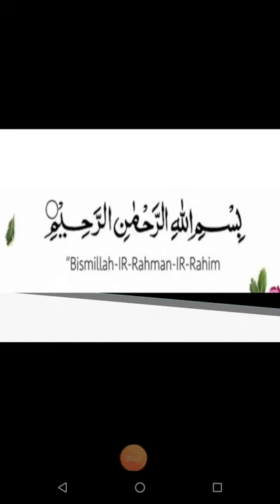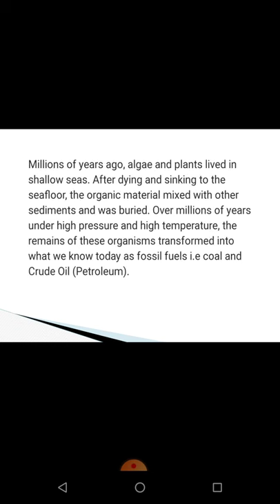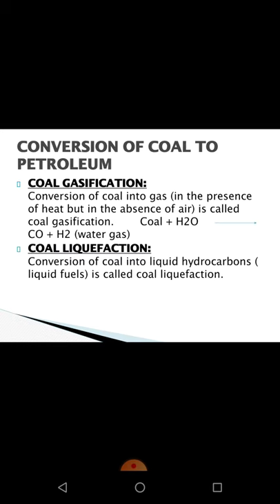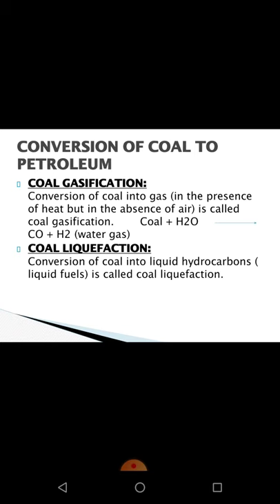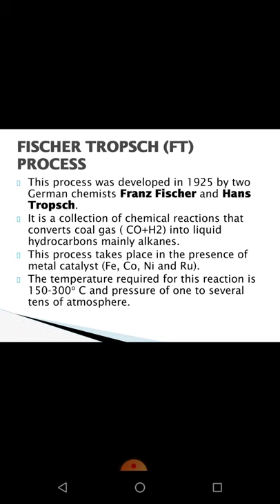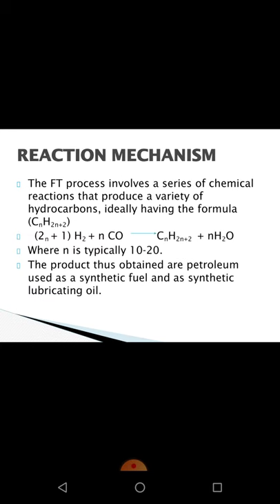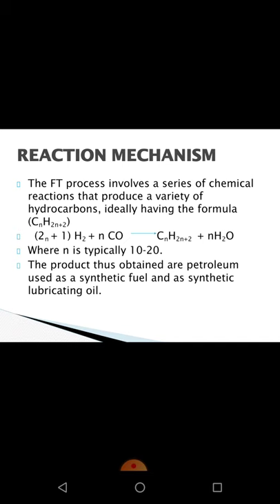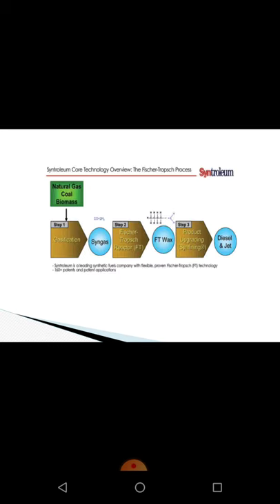Grade 12 |Chemistry| Chp :15 |Topic: Conversion of coal to petroleum